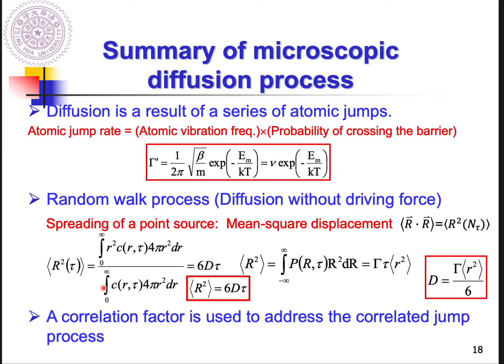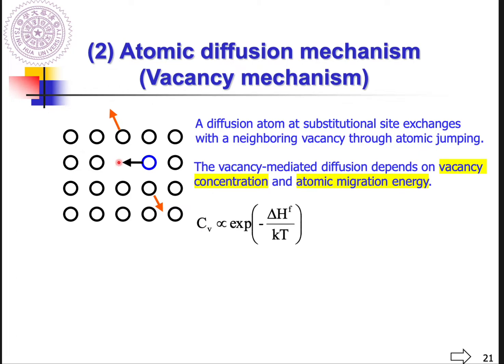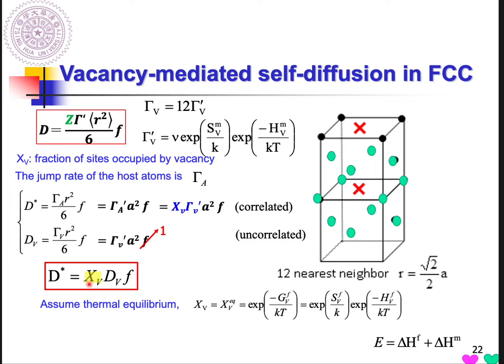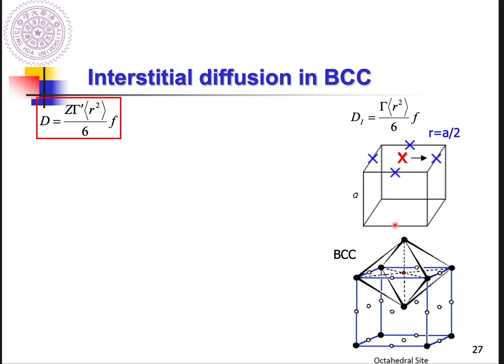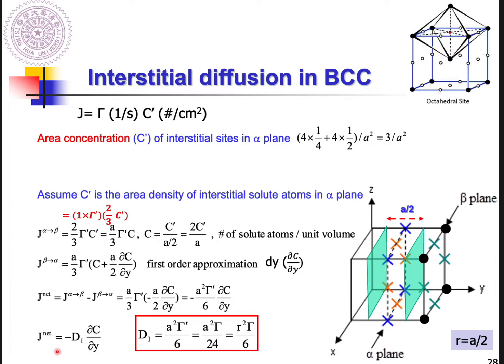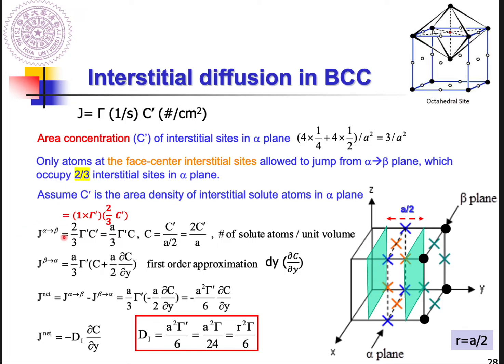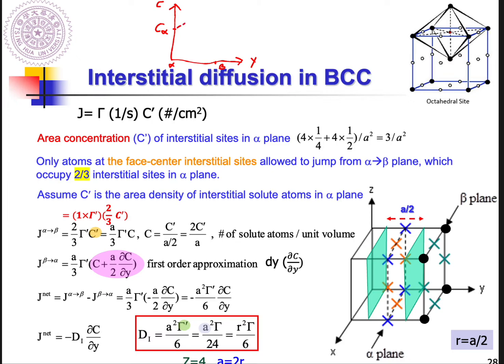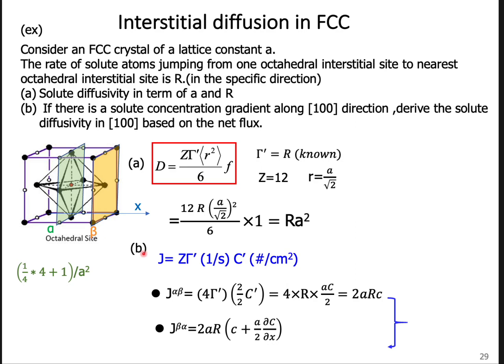20220429-1 (Ch4 Review + p27-p29)